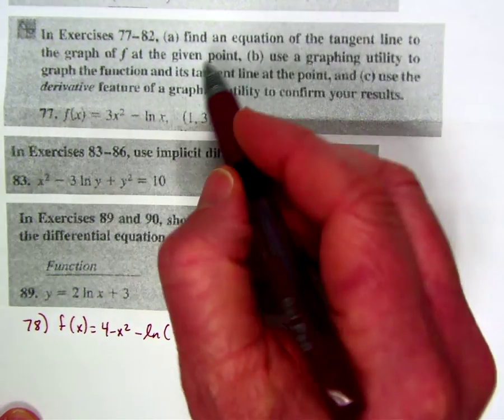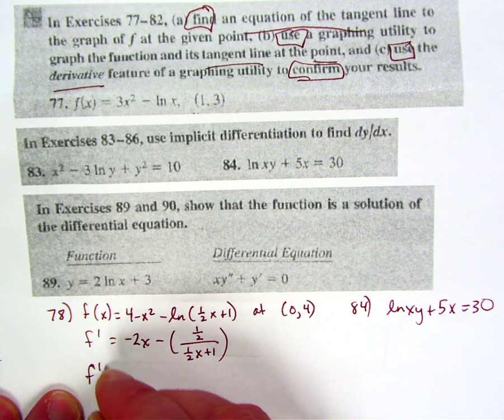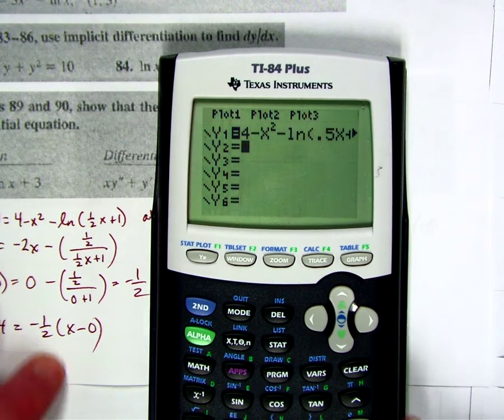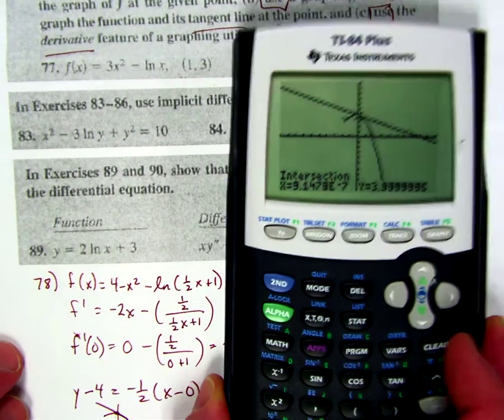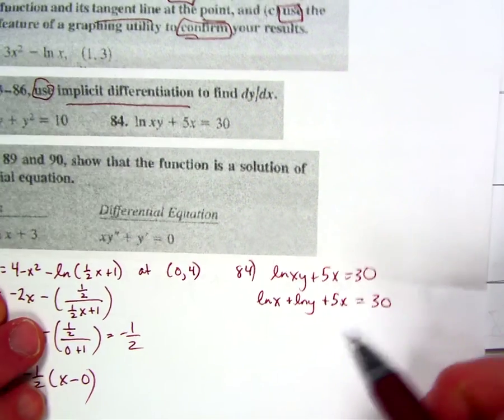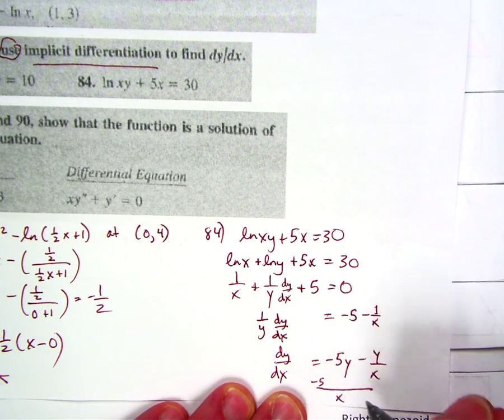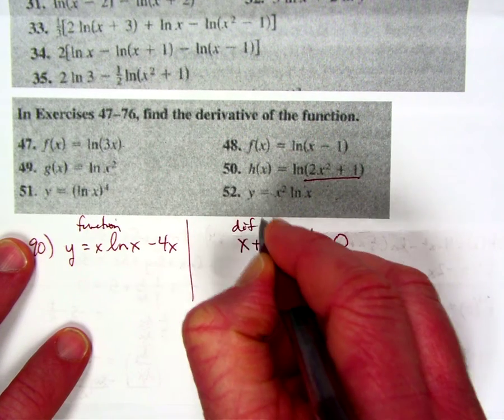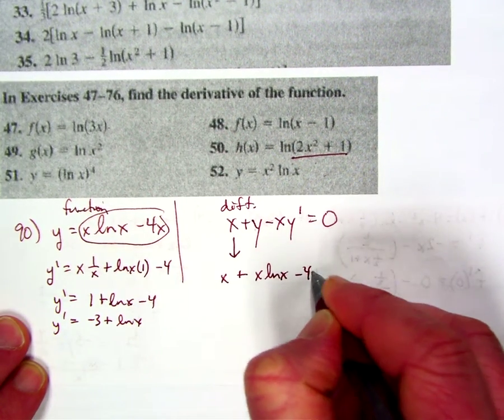Transc Log Deriv p331 applications part 2